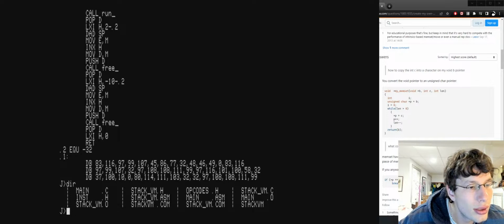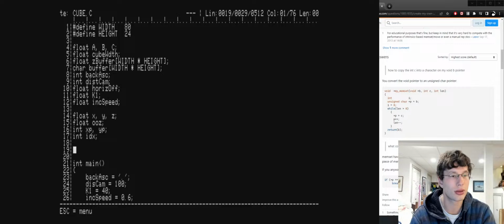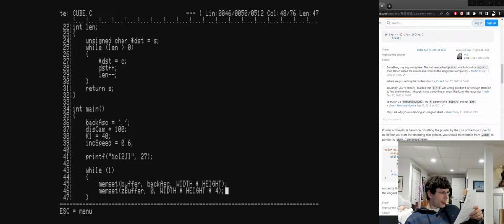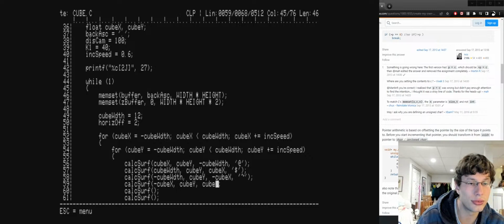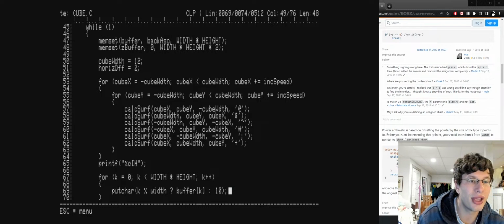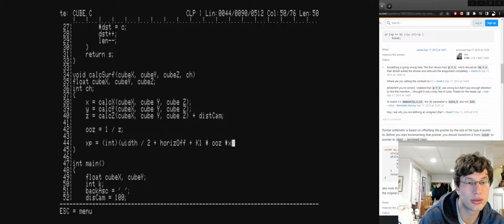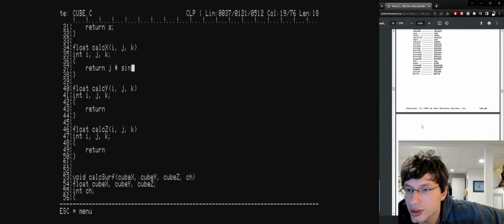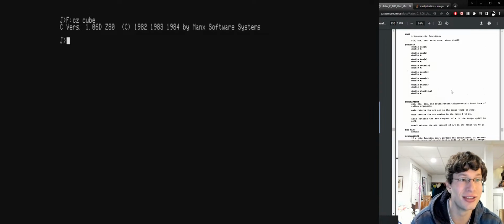Programming Livestream - 3D Cube in CP/M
In this live stream, I attempt to port a spinning cube to CP/M